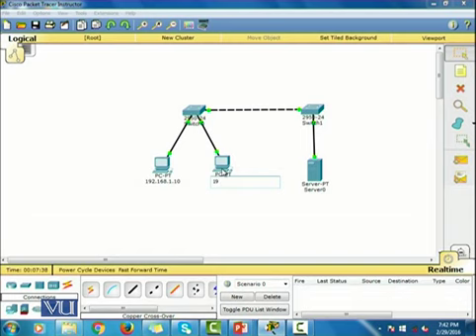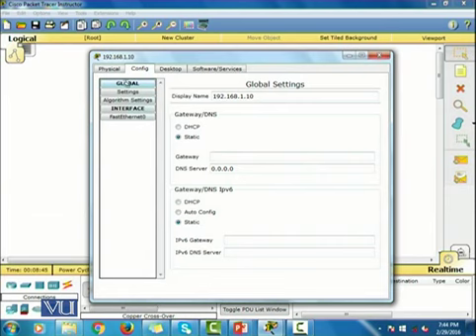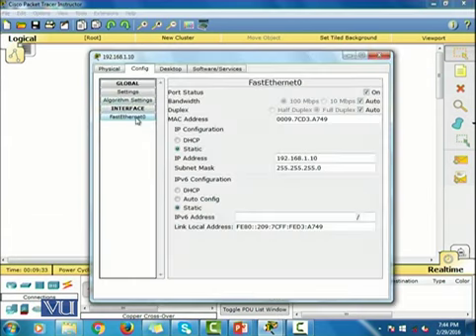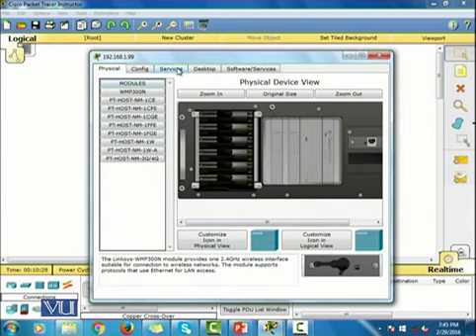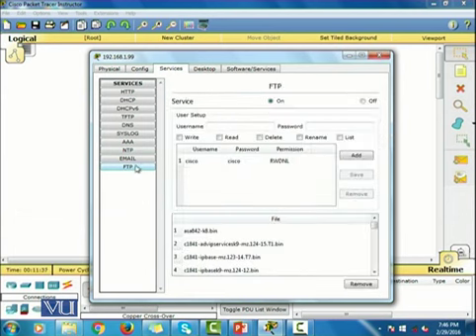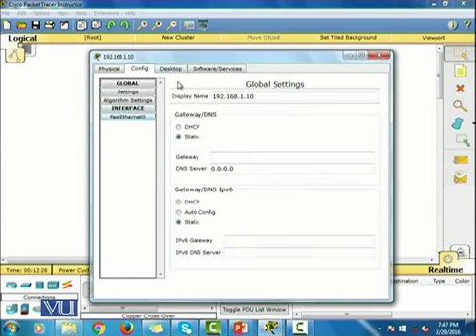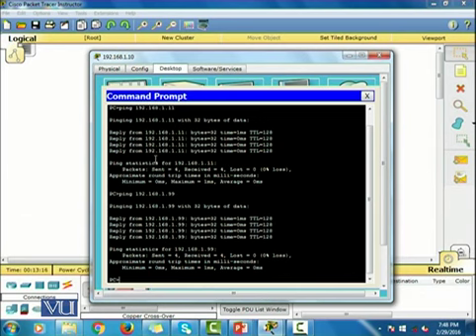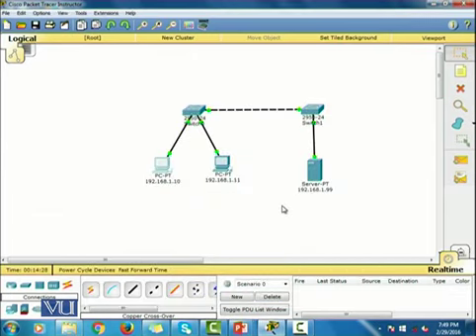Packet Tracer Startup 2